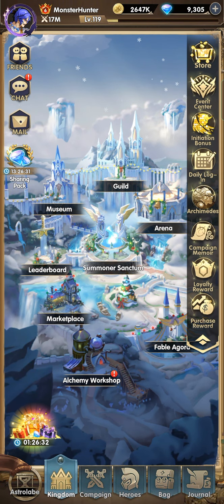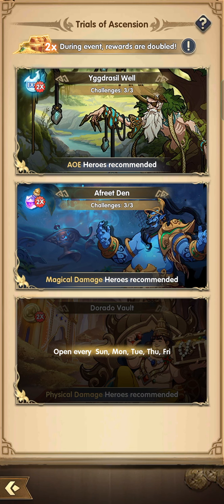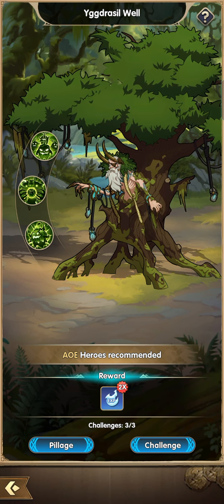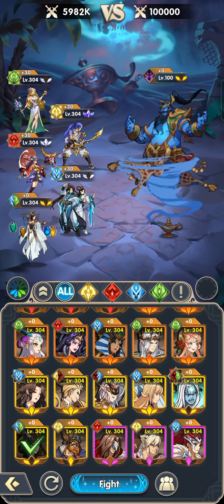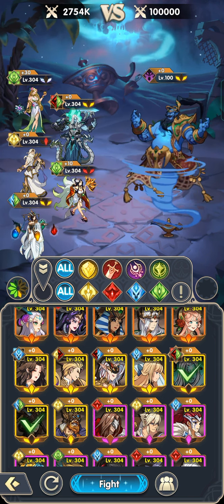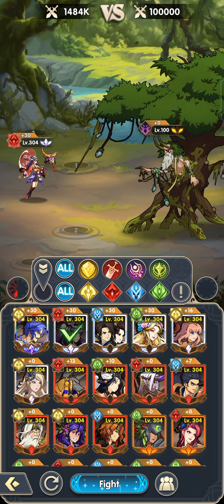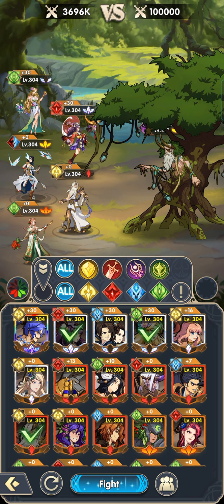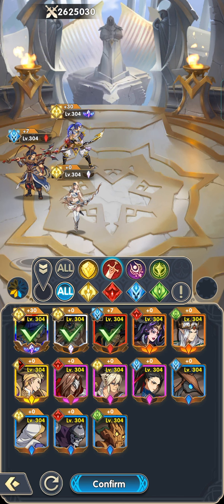Trials of Ascension Tips and Best Line ups || Mythic Heroes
Hi guys,

So here you go guys for new players tips for line ups and best hero to be used for trials of ascension for new players and old players alike.